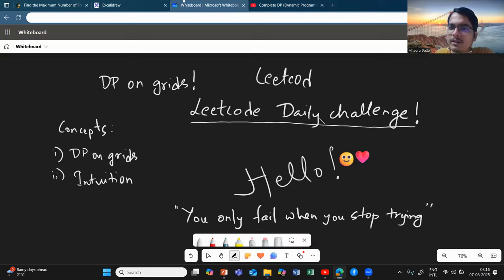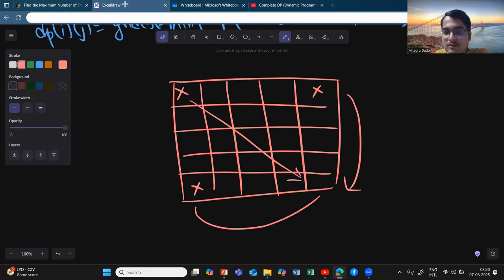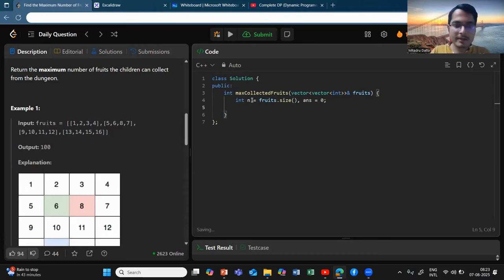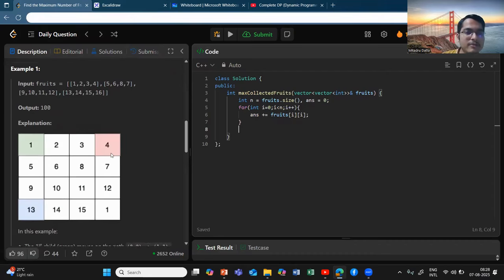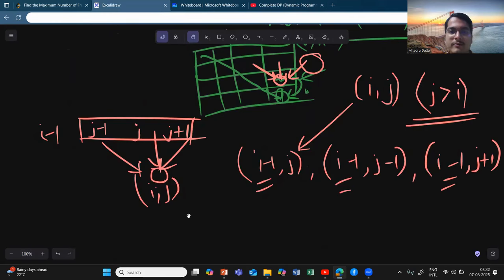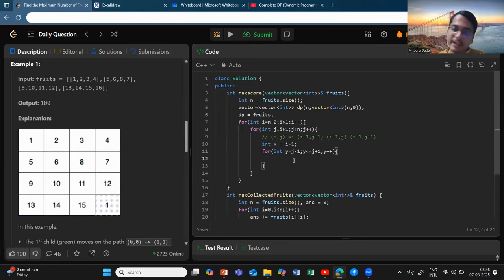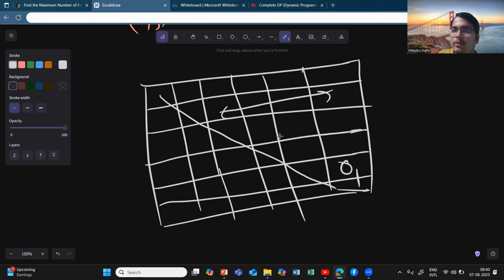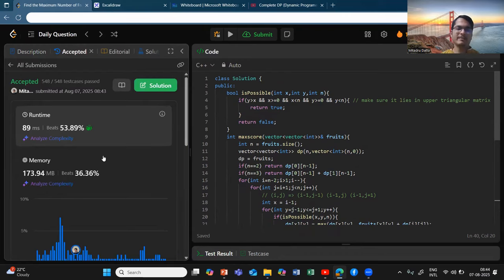DP 9. DP on Grids | Concept Practice - Hard | 3363. Find the Maximum Number of Fruits Collected